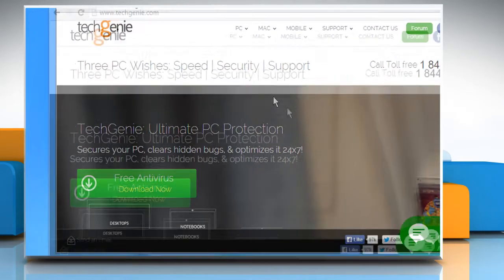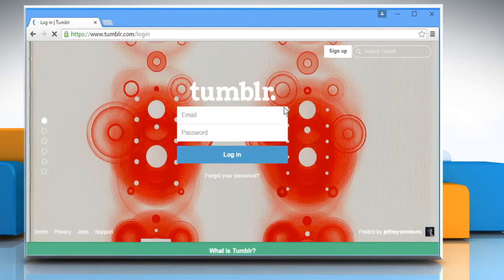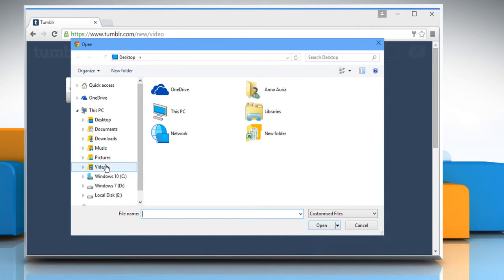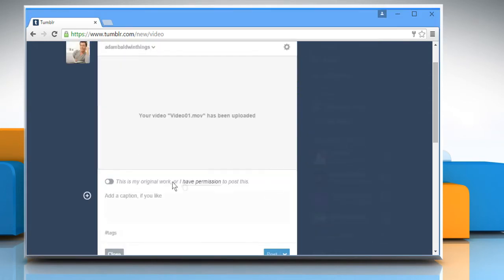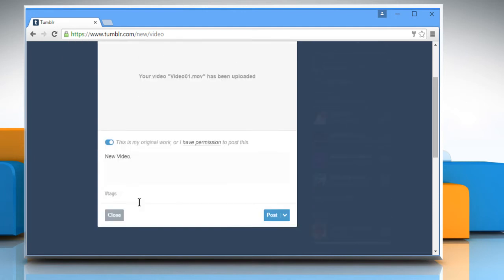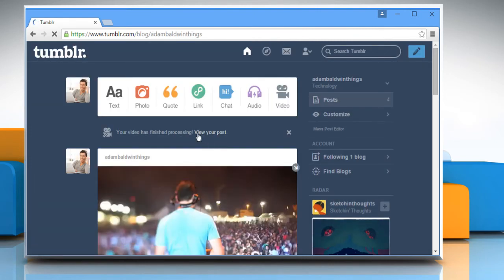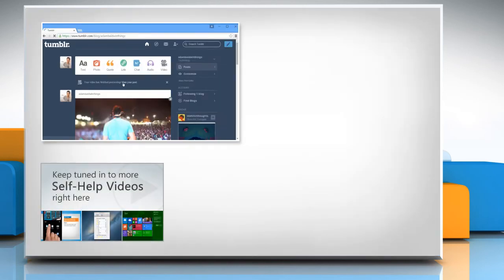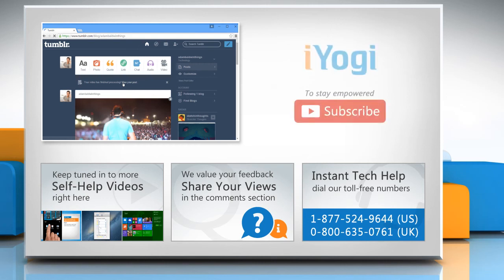How to post a video to Tumblr® :Tutorial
"Tumblr® is micro-blogging website that allows you to post and share texts, photos, audios, videos and links on the web. Post a video on Tumblr® by following the steps shown in this video.